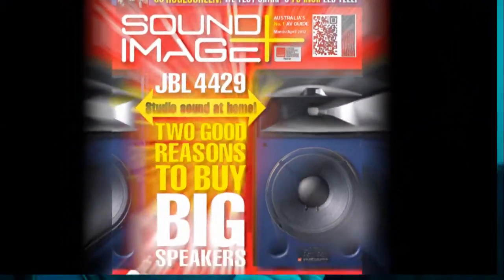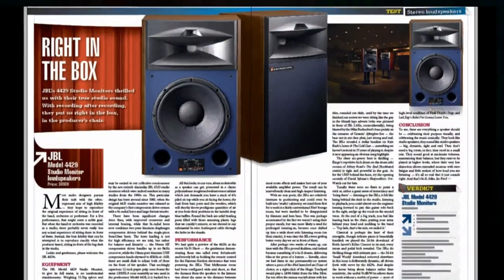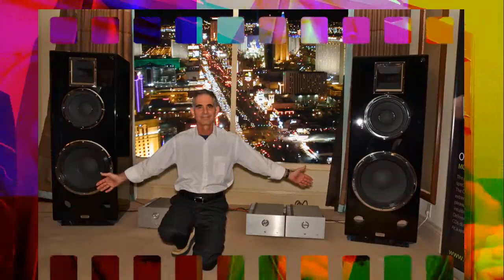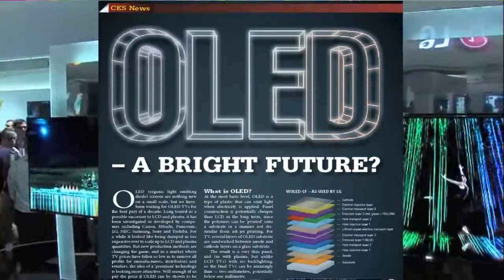Sound+Image Mar/Apr trailer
Sound+Image magazine's March/April issue is out now, available from all good newsagents and for iPad, Android, Pc/Mac